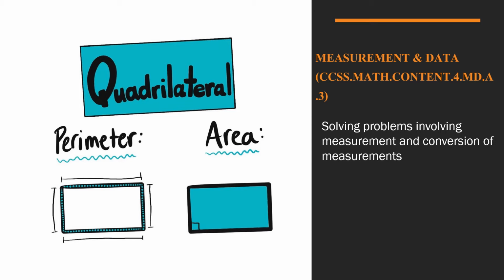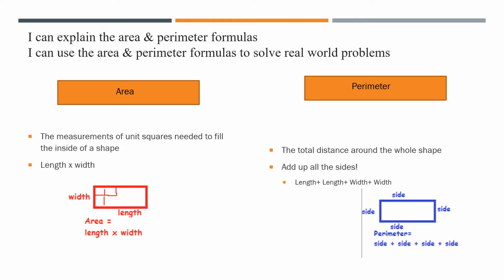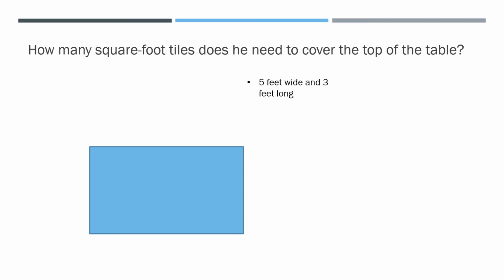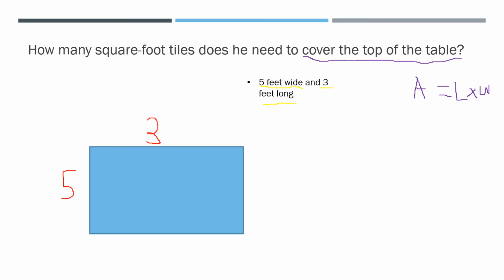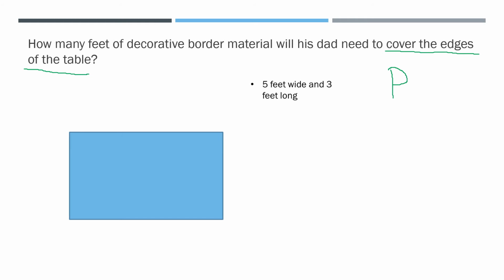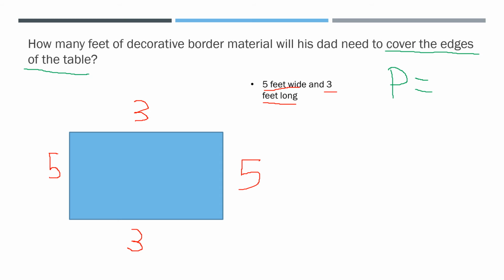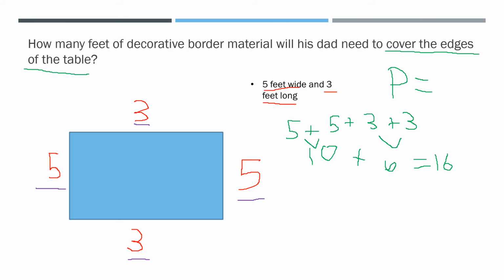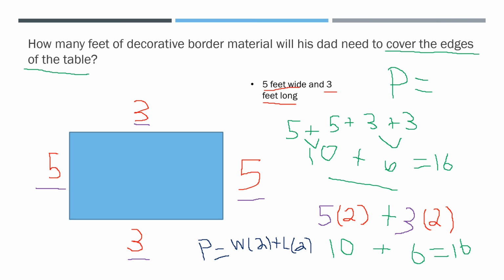Solving real world problems using area and perimeter